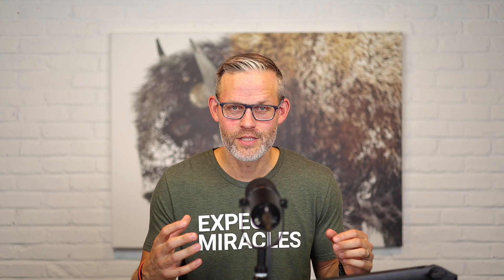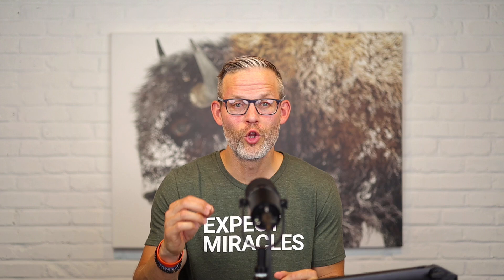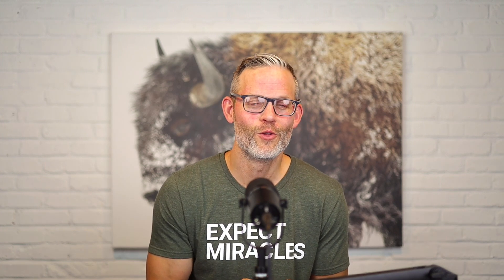The #1️⃣ Test Doctors Should Run For Childhood Health Conditions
Has your doctor run an EMG scan to see how your child is functioning?? Have you ever wondered what's really going on inside your child's developing brain? 🧠 EMG scans are revolutionizing how we understand and support children's health. These incredible scans offer a window into your child's nervous system, revealing insights that traditional tests often miss.

In this video, we break down:
👉How EMG scans work
👉What they can reveal about your child's health
👉What steps to take next

Whether your child struggles with colic, tantrums, motor delays, or conditions like ADHD, a non-invasive EMG scan could be the key to pinpointing the root cause of childhood challenges!

To learn more, check out our INSiGHT Scans article on pxdocs.com at the link 👉🏻

00:00 Children's Brain-Body Connection
02:32 Our central nervous system is a two-way street
04:05 What is an EMG scan?
06:24 "Raging Bull" kiddos
07:12 "Drunken Bull" kiddos
09:08 Seeing positive change on the EMG scans
10:04 What are INSiGHT scans?